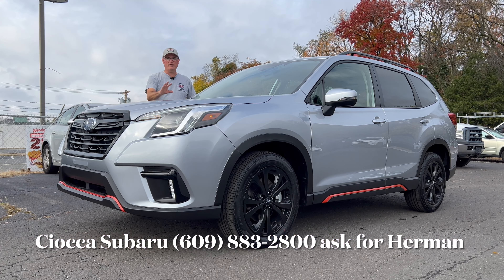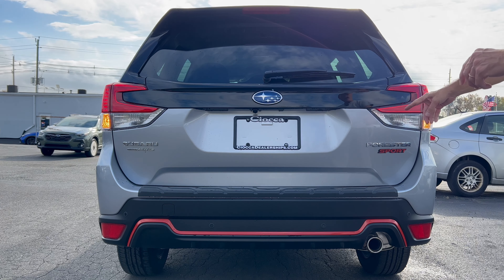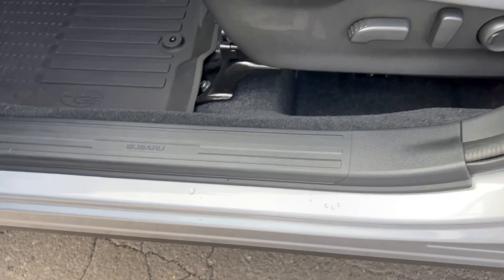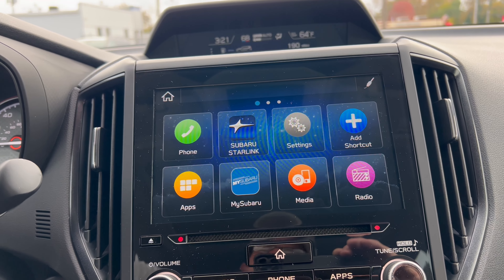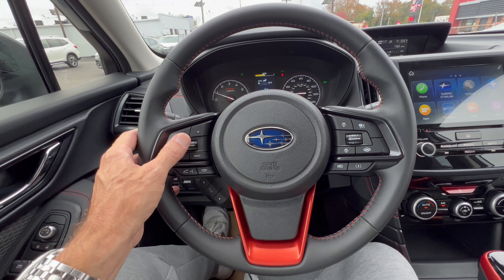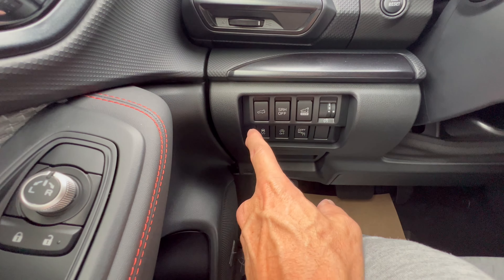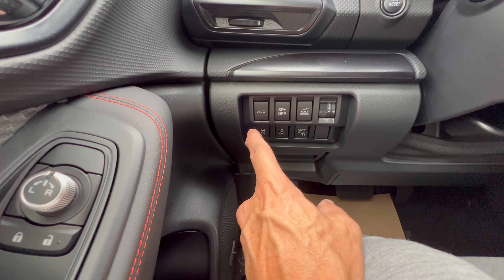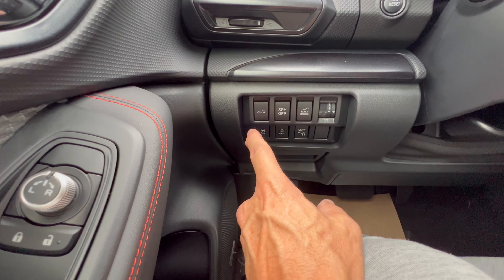2023 Subaru Forester Sport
The compact SUV to buy?

Thank you to Ciocca Subaru for allowing the channel access to this vehicle for review.

Ciocca Subaru
Ask for Herman